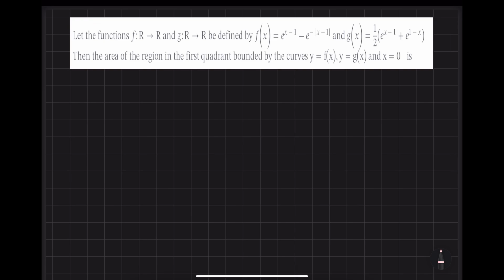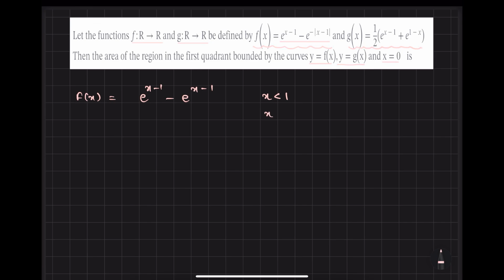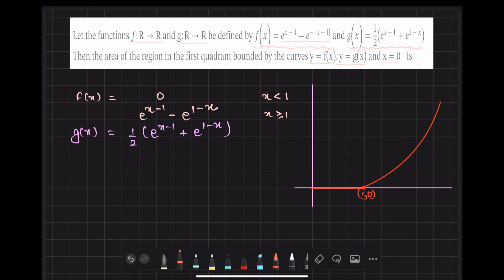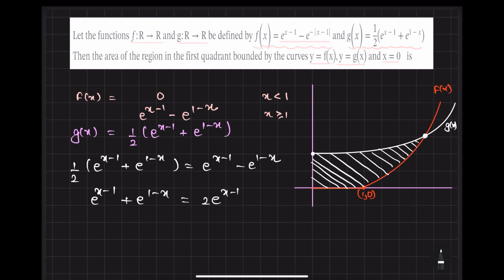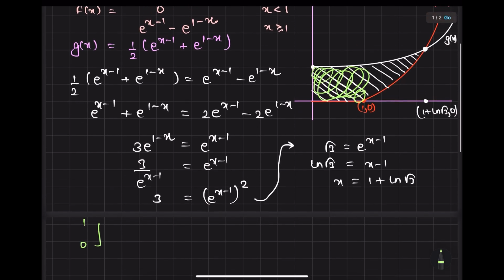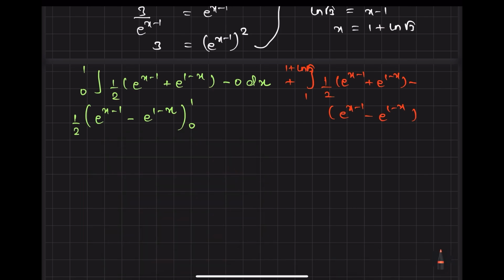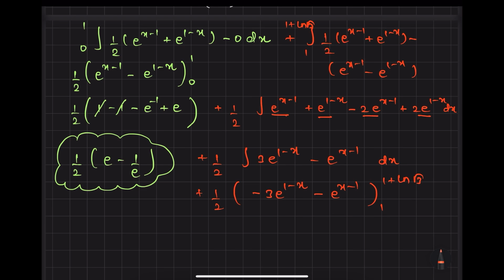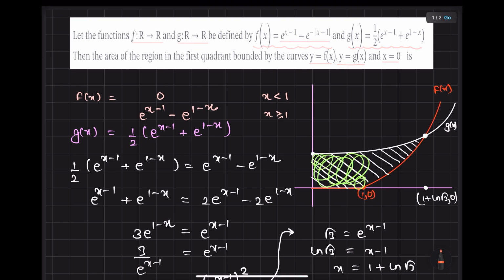B6_Let the function f:RtoR and g:RtoR be defined by f(x)=e^(x-1) - e^-| and g(x)=1/2(e